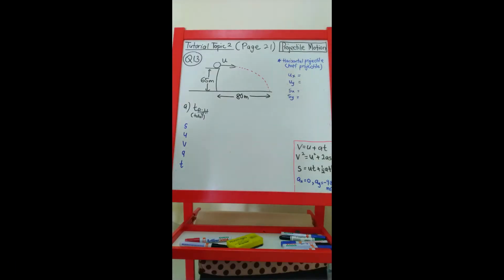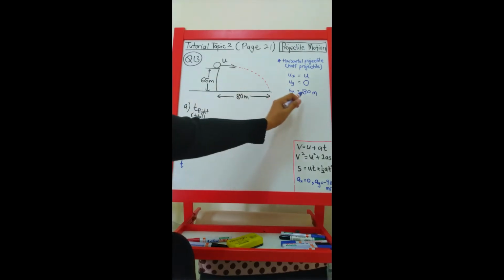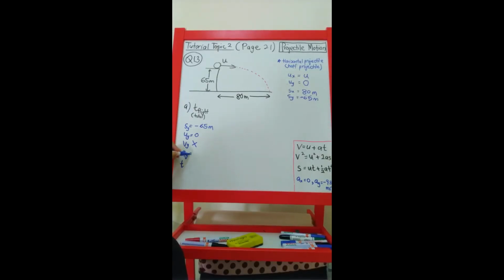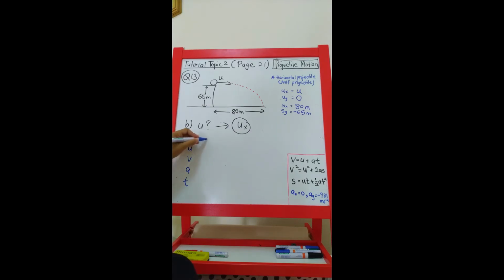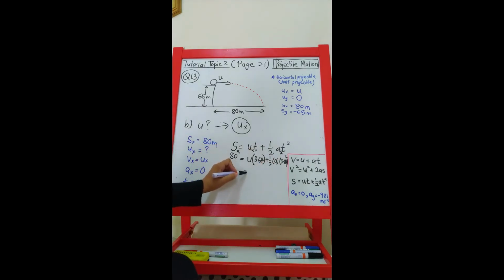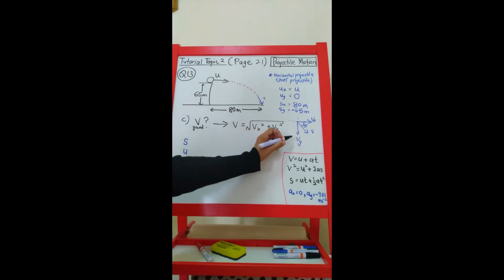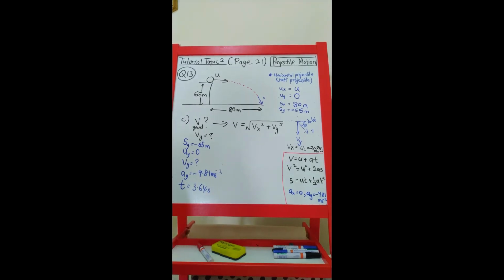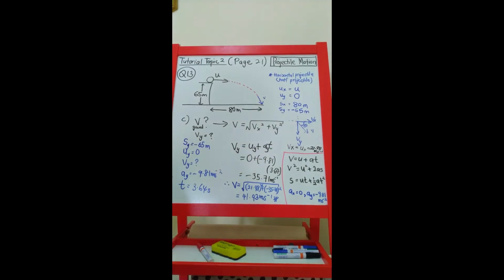Projectile Motion - Question 13 Tutorial 2 KMS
Question No. 13 : 00:03
Skip to Part a : 00:08
Skip to Part b : 04:06
Skip to Part c : 06:16

Physics Semester 1 SP015 Kolej Matrikulasi Selangor
Tutorial 2: Kinematics of Linear Motion
Subtopic 2.3 Projectile Motion